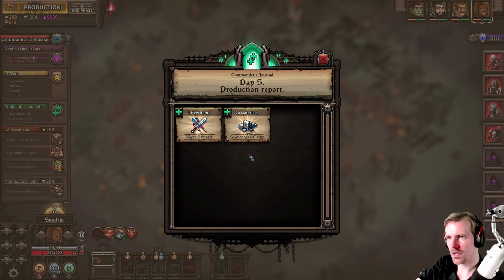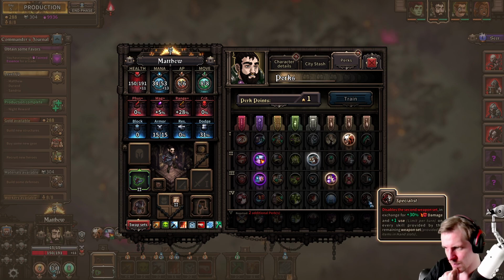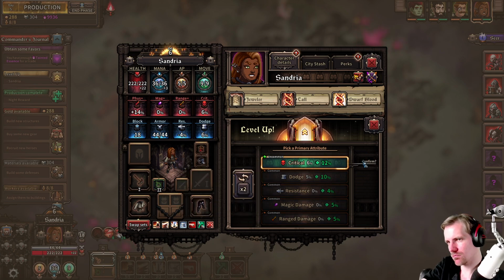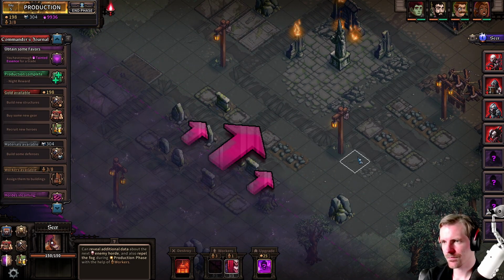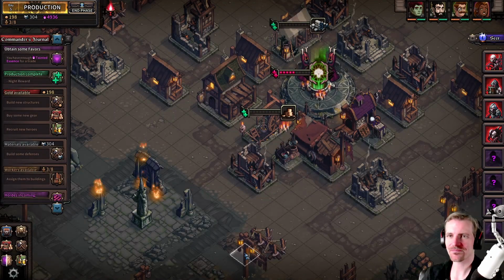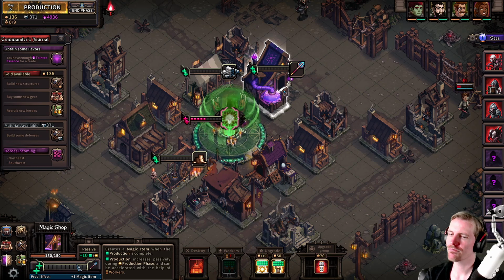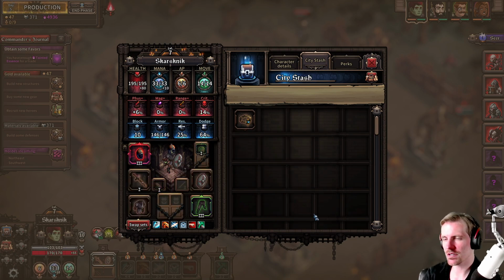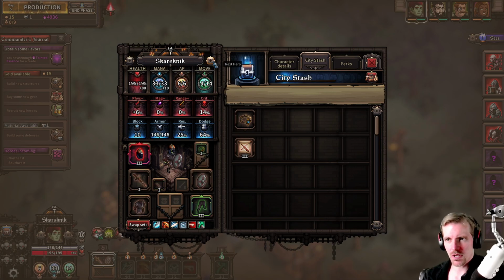The Last Spell - Season 2 Ep11 [Build Phase]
Defend the last bastion of humanity with your squad of heroes! Exterminate fiendish monsters with magic and brute force by night and re-build your battered city defenses by day in this tactical RPG with rogue-lite mechanics.